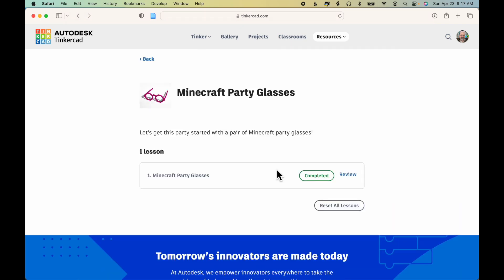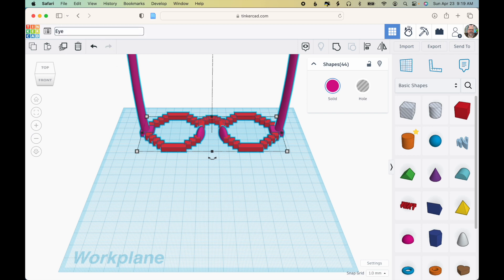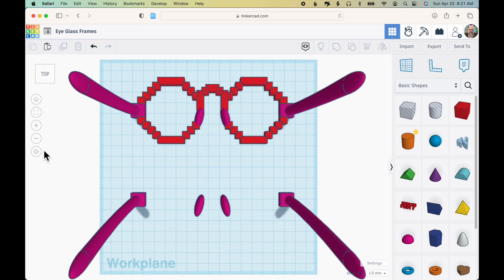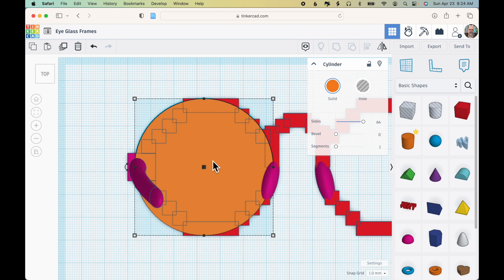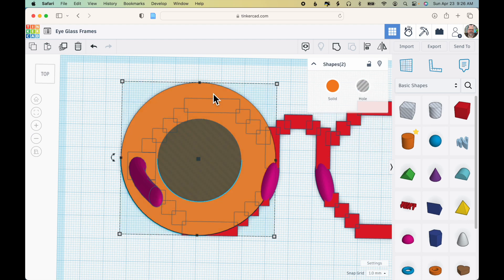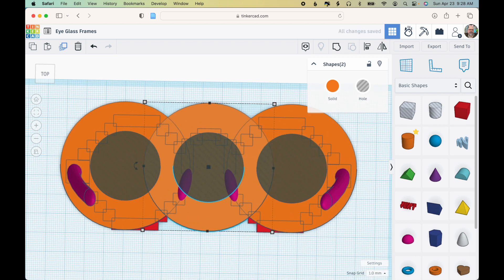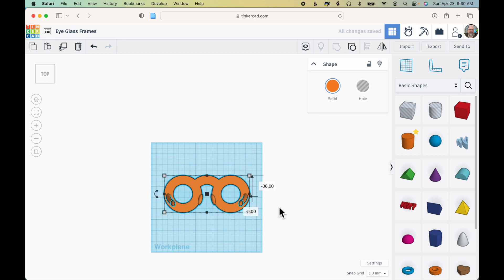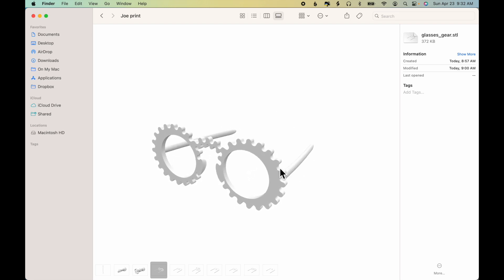Create eyeglass frames in Tinkercad